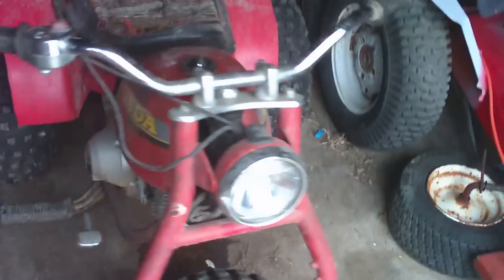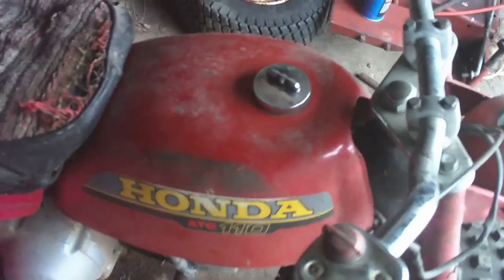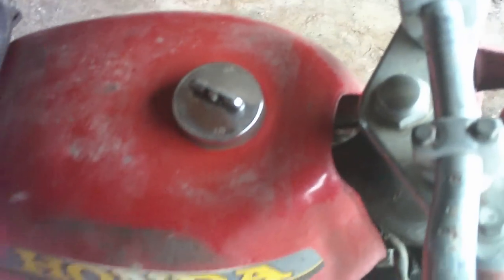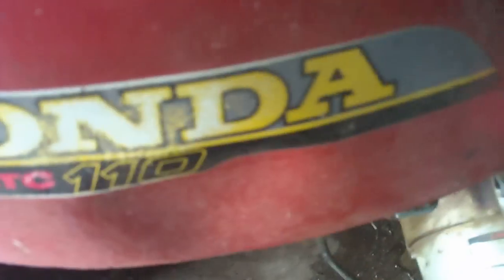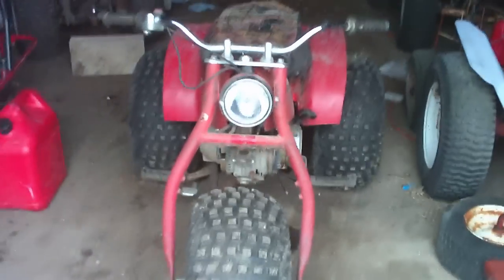1980 Honda ATC 110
My 1980 Honda 110 I traded a 1966 Hydro Wheel Horse for. It used to be ours till we sold it now I traded for it back. It has a high and low so I guess you can say it is kind of an eight speed four high four low.